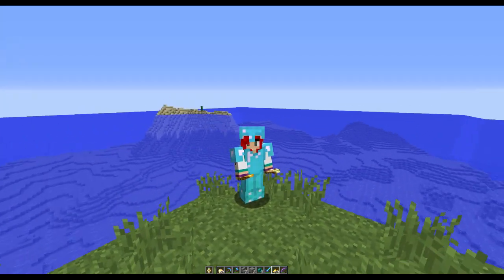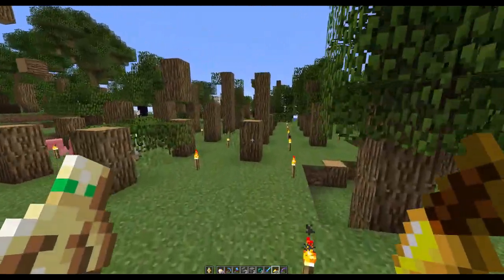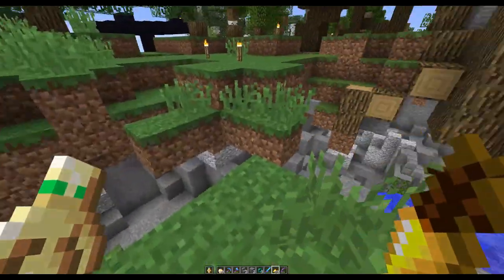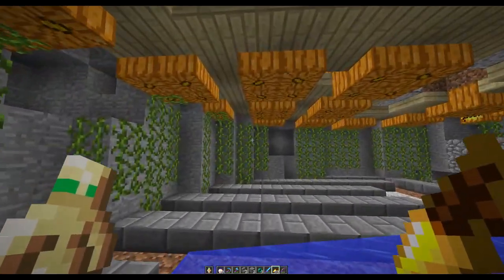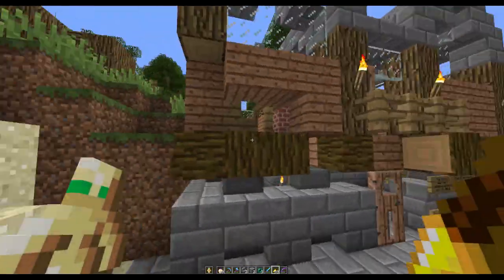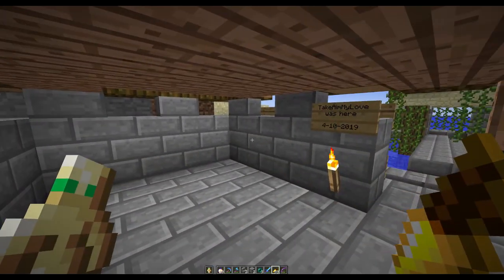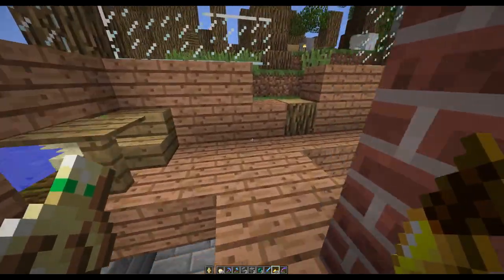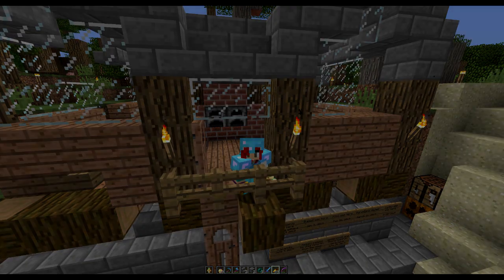Constantiam Base Tour - Pr1s0n6r's Island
Welcome to a base tour on the anarchy server Constantiam, website is

In today's tour ep I am visiting a small spawn base made by a player called Pr1s0n6r, Pr1s0n6r also has builds featured in my Nexus and Melon Cubed vids.

I do the occasional Twitch stream so follow me to be alerted when I go live

The music in the intro is;
Track: Cartoon - On & On (feat. Daniel Levi)

To record I am using the XBox overlay software.

To edit I am using Vegas Pro 16.0.

Thank you everyone for your feedback to help me make these video's better.